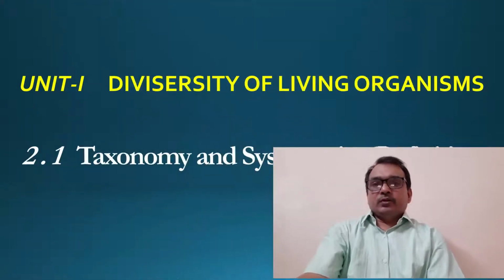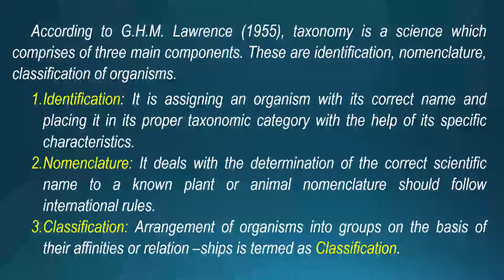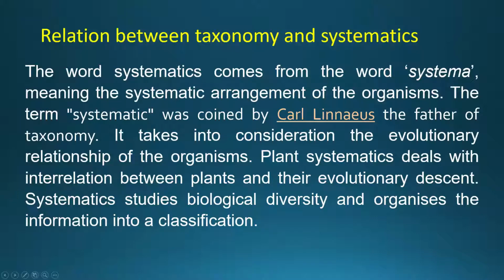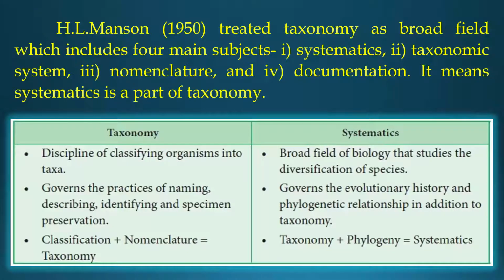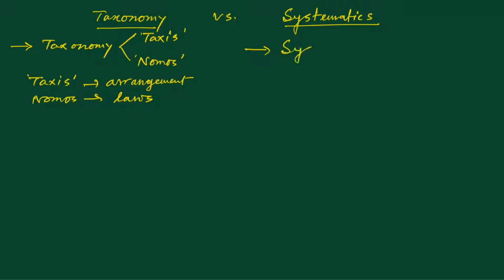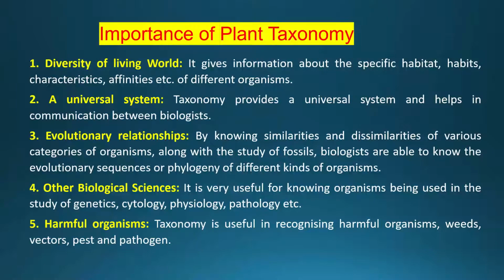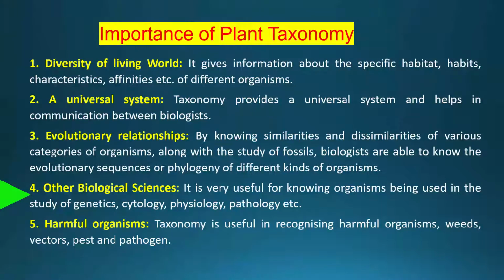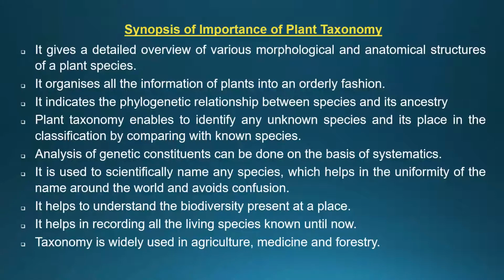Taxonomy and Living Organisms for Class-11 (in English)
Biological Sciences for Class-XI
UNIT-I: DIVERSITY OF LIVING ORGANISMS
2.    Taxonomy and Systematic
2.1.Taxonomy and Systematics -Definition.